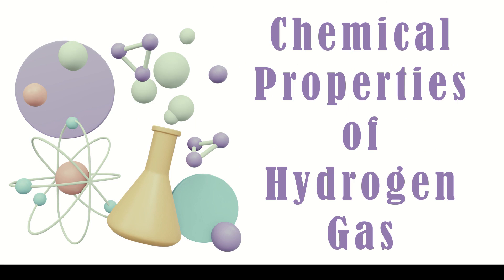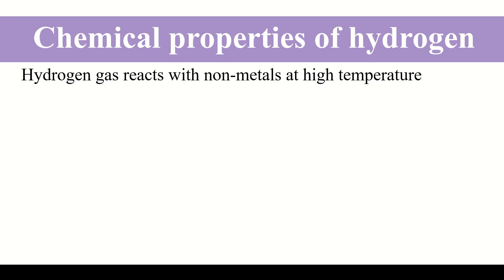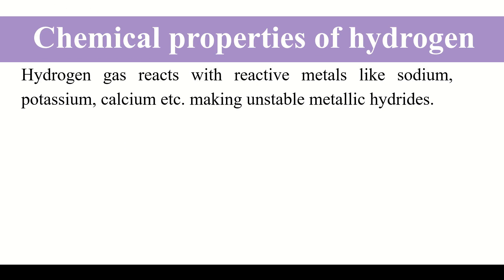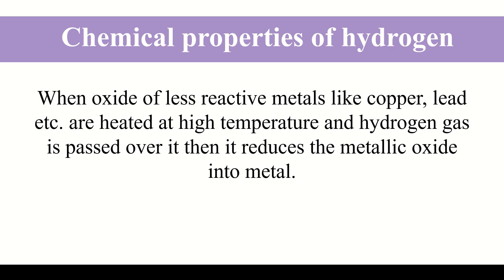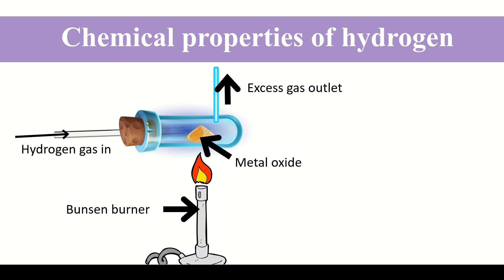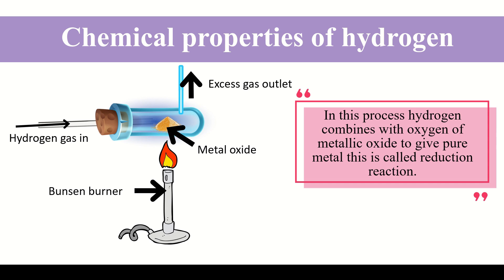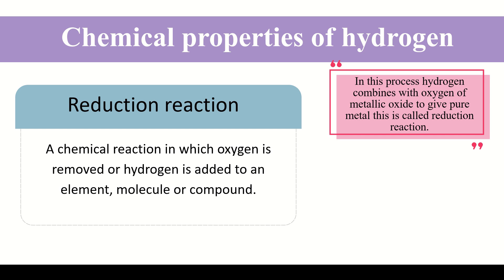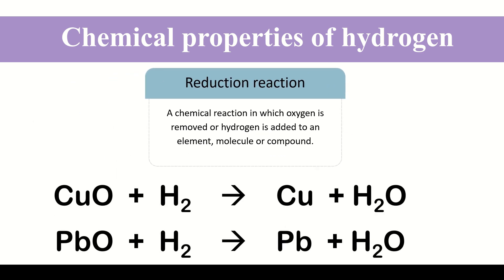Chemical Properties of Hydrogen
This video gives clear idea about the chemical properties of hydrogen.